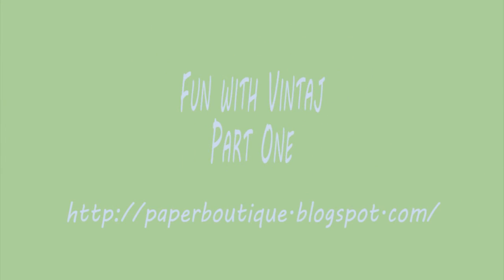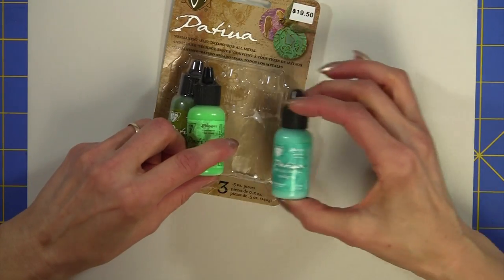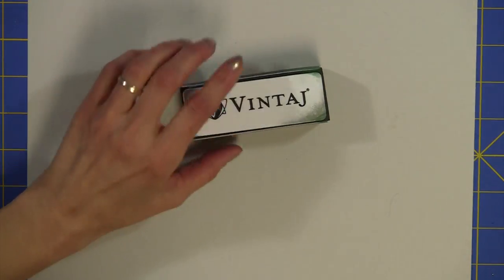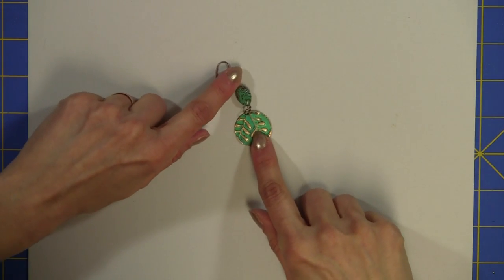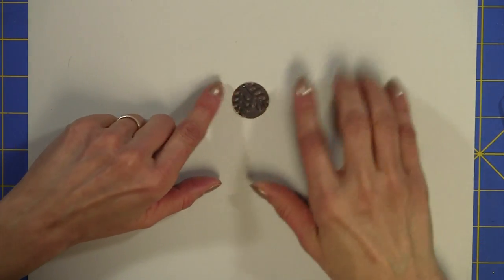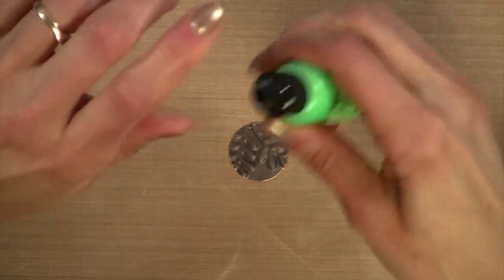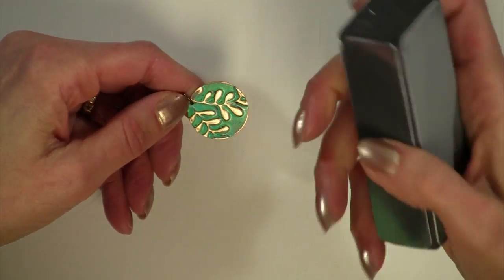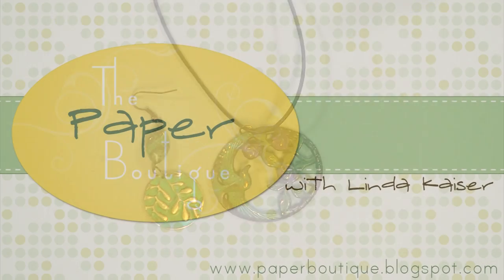Fun with Vintaj: Part One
This video demonstrates the new Vintaj products and how to use your Cuttlebug or embossing machine and embossing folders to make cute earrings, embellishments, and more.